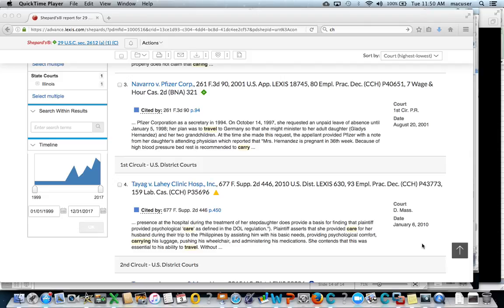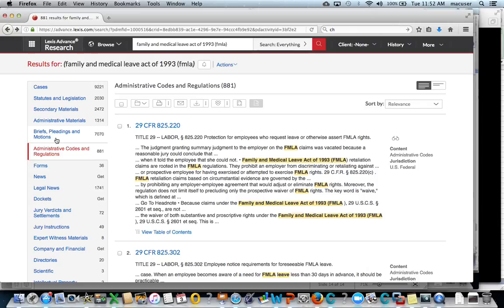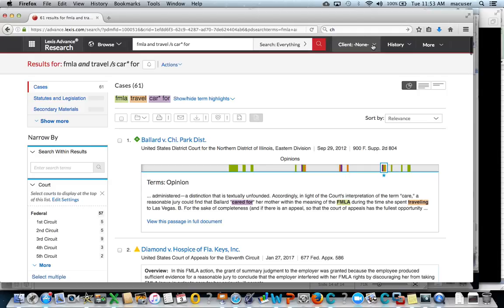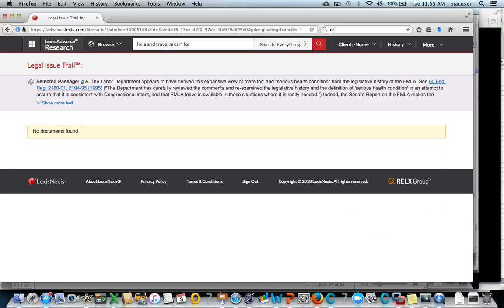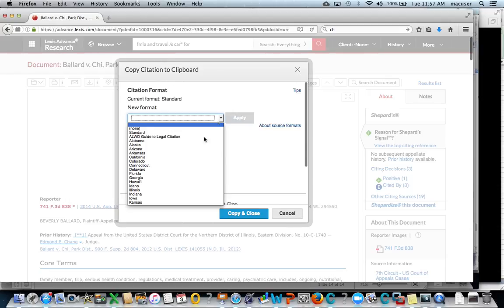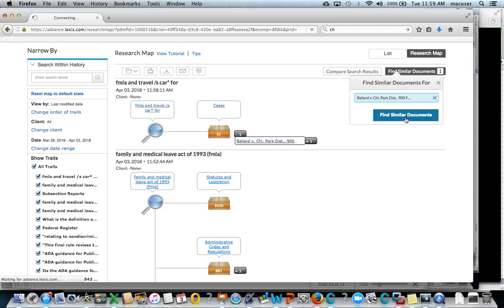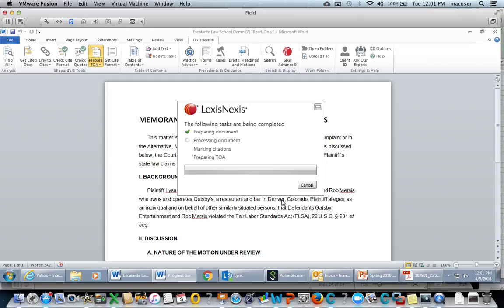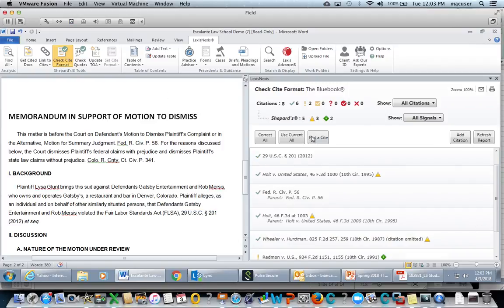Brief Relief 2 2018